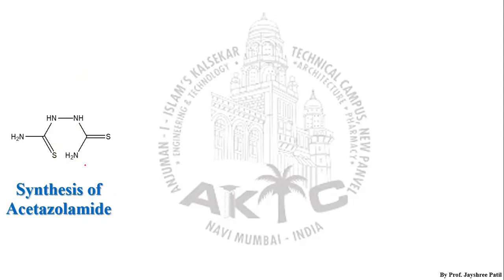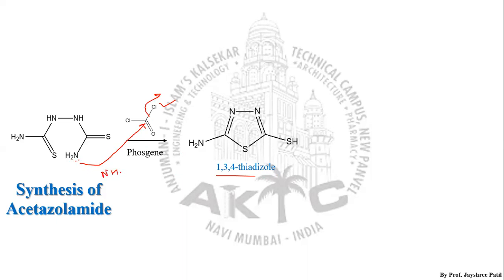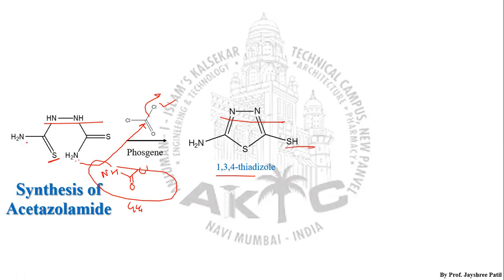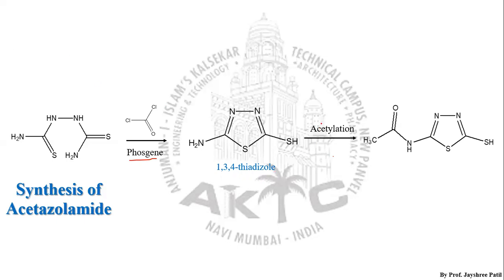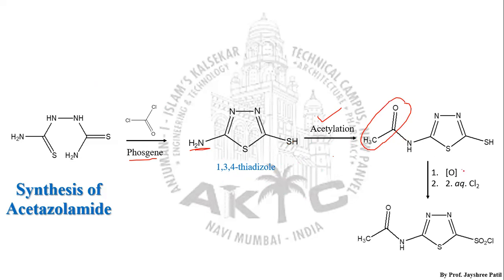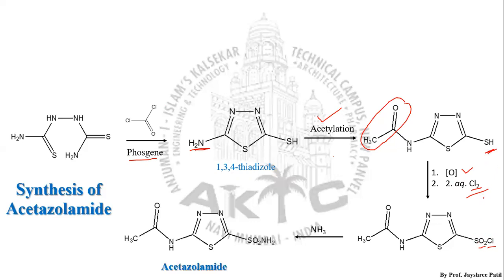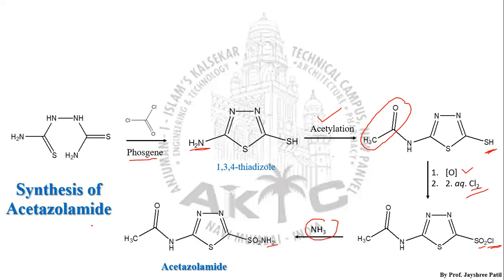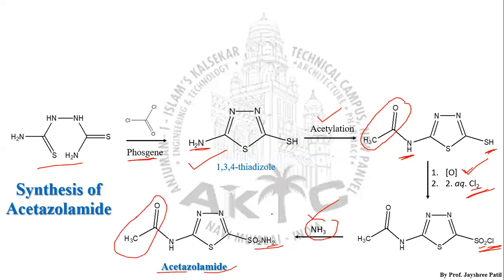Synthesis of acetazolamide